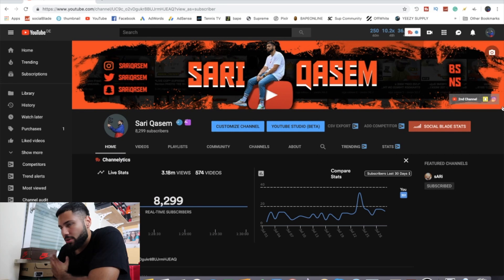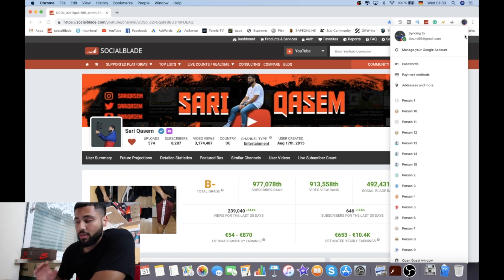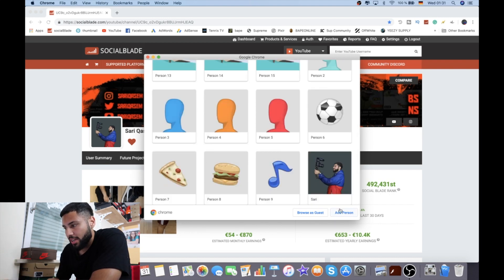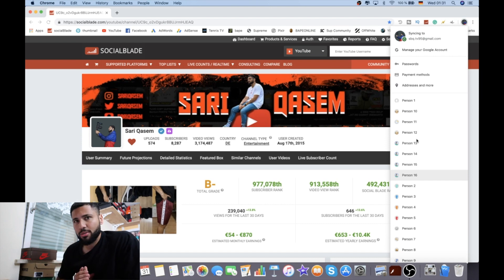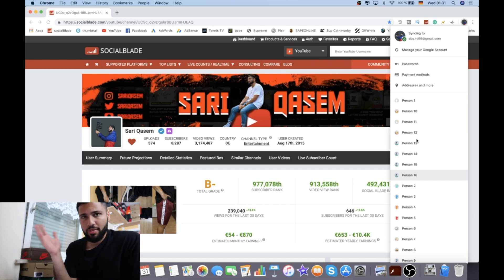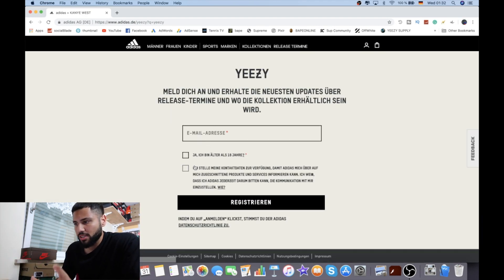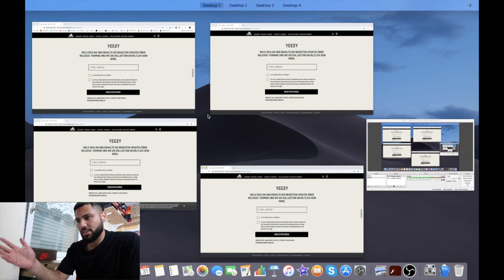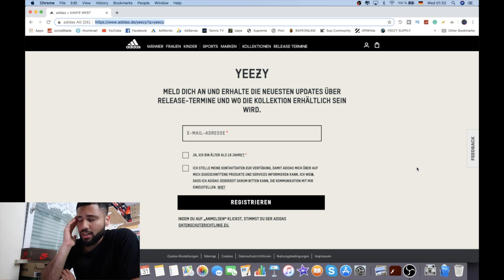HOW TO OPEN MULTIPLE USERS ON GOOGLE CHROME 2019 *ADIDAS YEEZY DROPS*